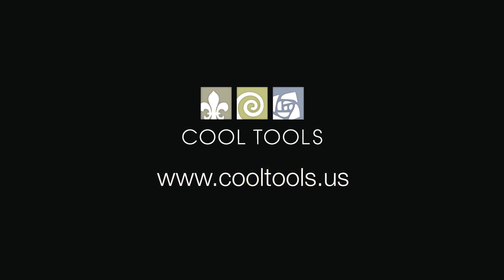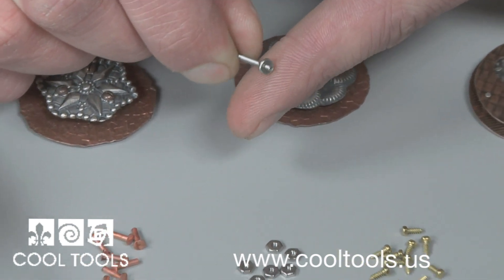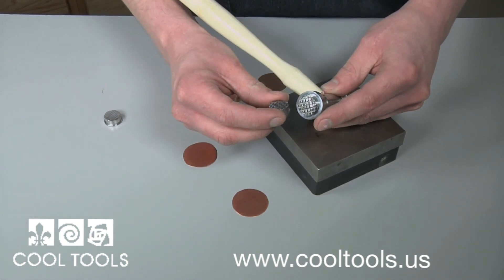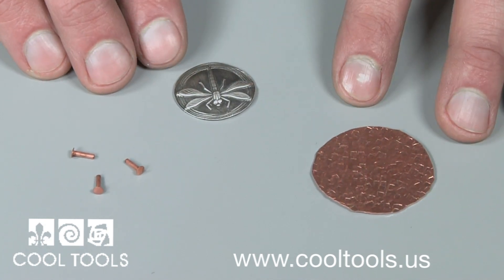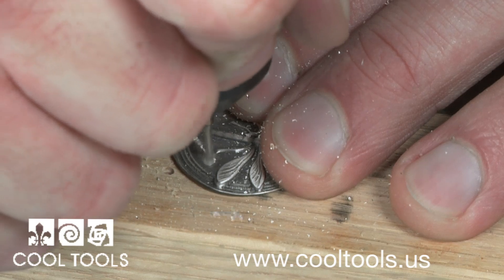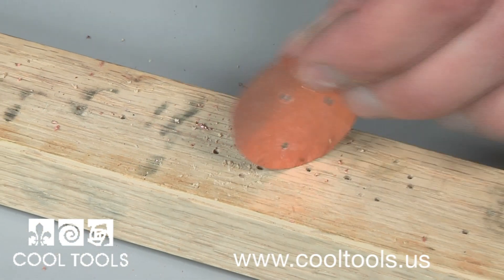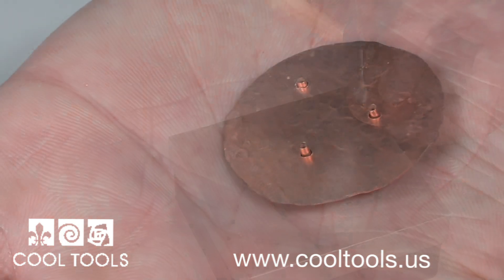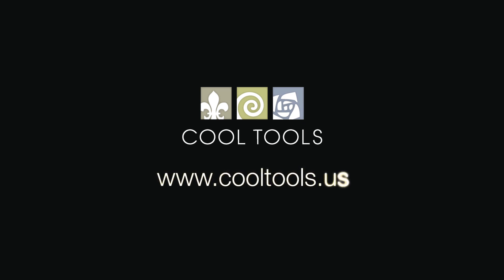Cold Connections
Cold connection is a term that refers to the process of joining together two pieces of metal without the use of heat. A cold connection provides a beautiful, yet raw look, which can be used in several ways. Learn to create cold connections by joining copper sheet metal with a metal clay Antique Mold.